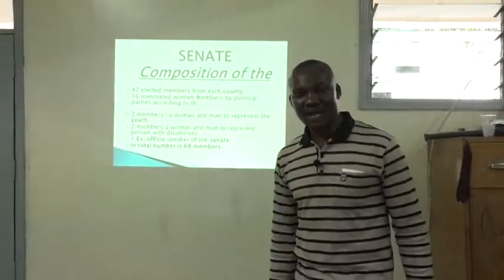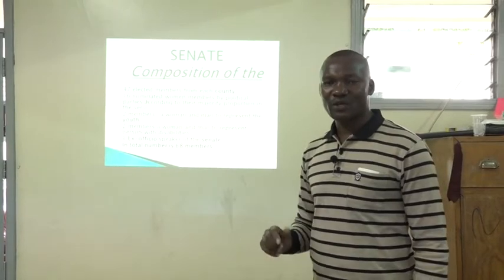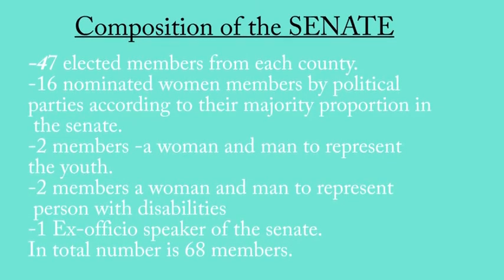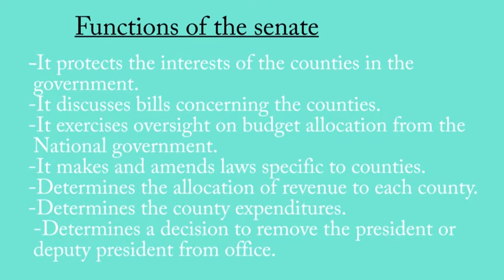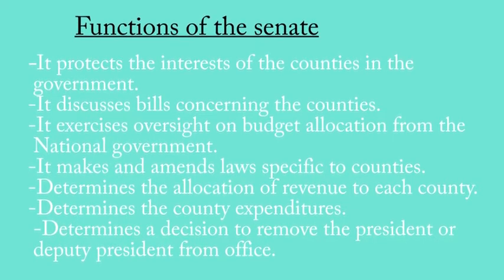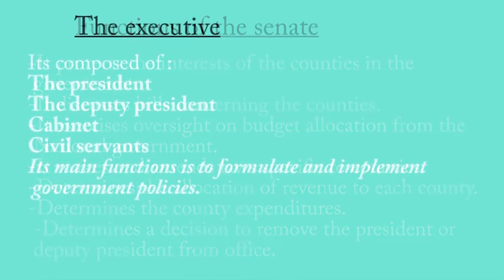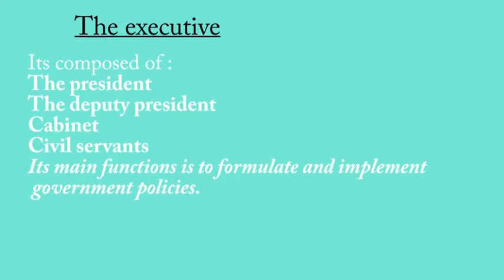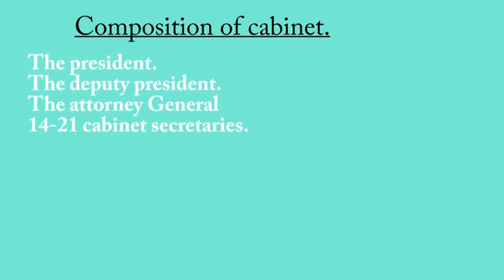Tr Ronald Social Studies 8 Government - Senate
Social Studies 8   Government - Senate